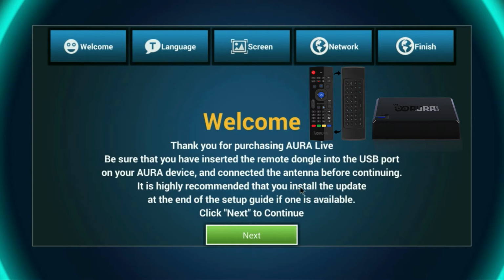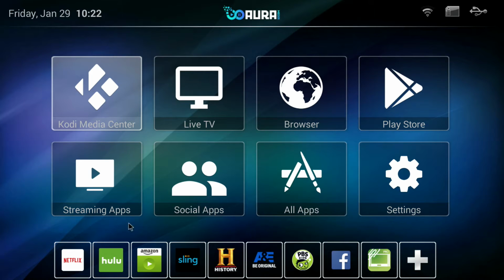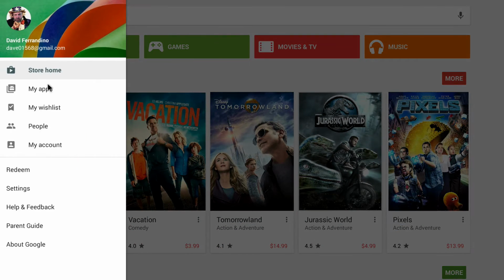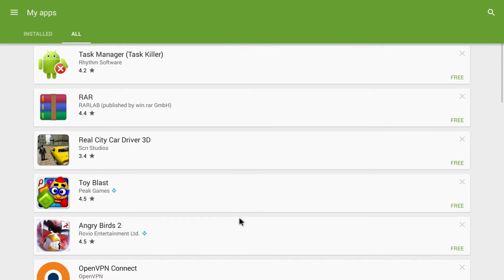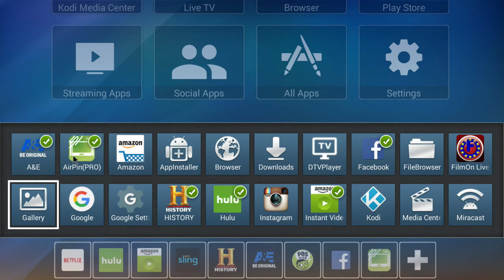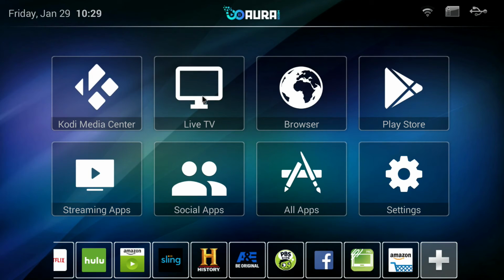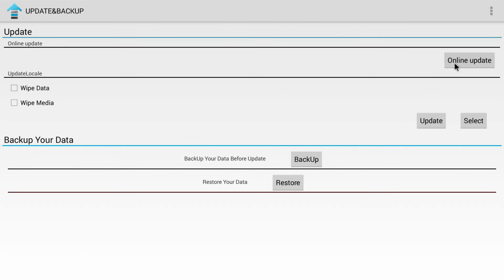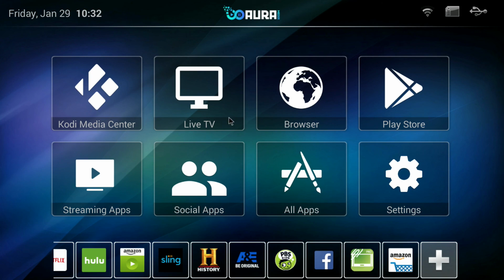AURA Live Android Media Box Setup UI Settings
Here we have a New Android TV box called The AURA Live.

Aura Live is the first Android Base TV box with a TV Tuner, Full Kodi, Full browser, Full Android Play Store and its Fully Rooted!!

Enjoy Cord Cutters! More AURA video on the Way